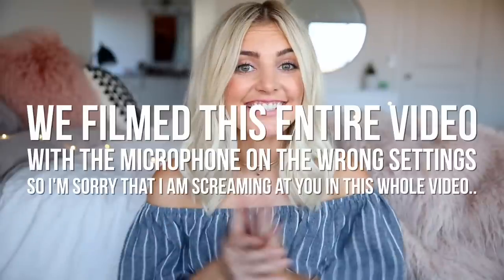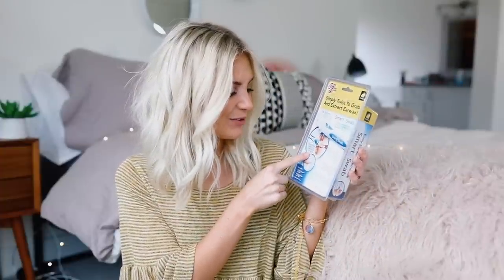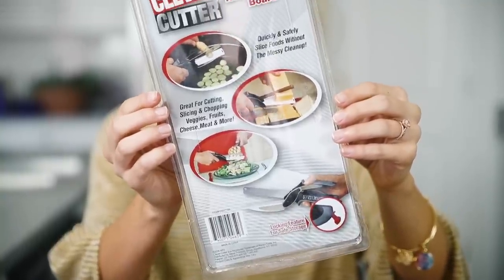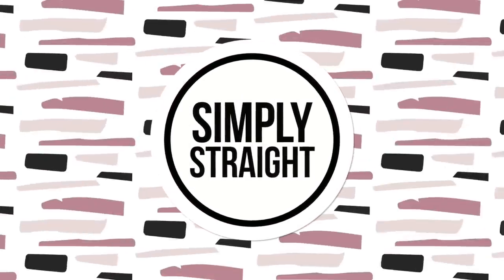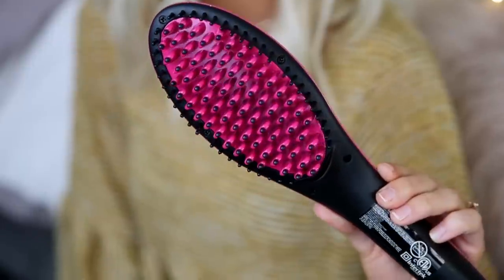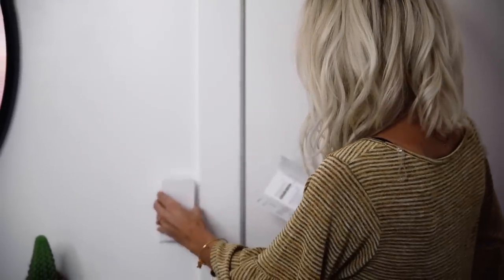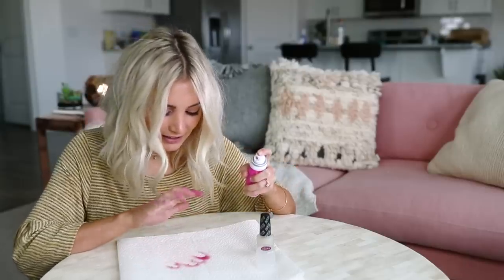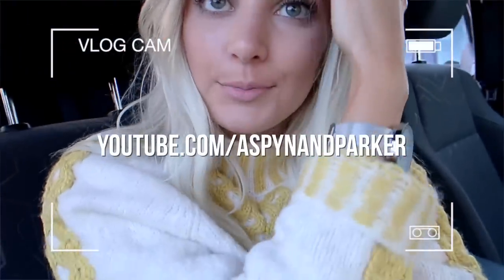Testing AS SEEN ON TV Products! Do They Really Work? | Aspyn Ovard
FOLLOW ME //

SHOP EQUIPMENT //

SHOP ROOM DECOR //

OTHER LINKS //

Hey guys! New this week, I am posting a video of me testing AS SEEN ON TV PRODUCTS!